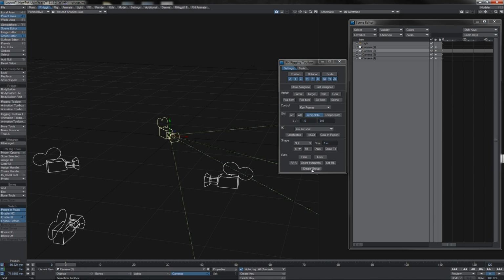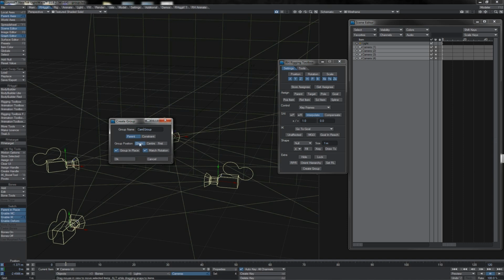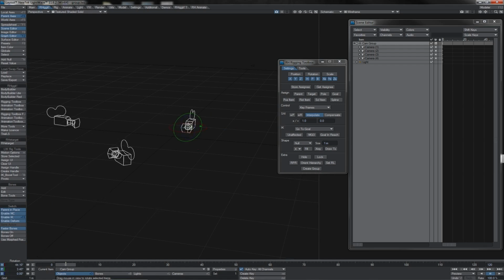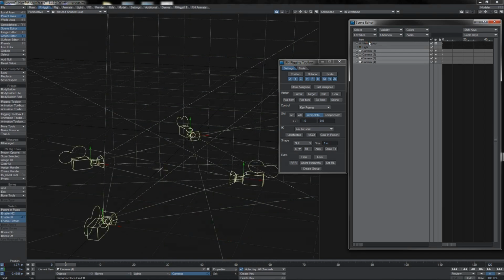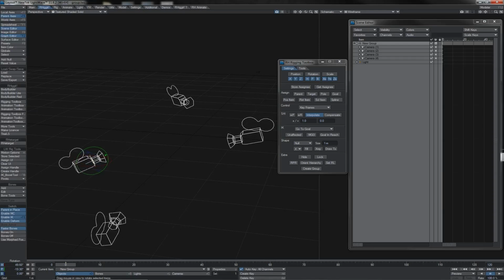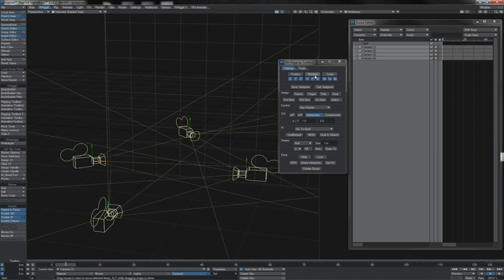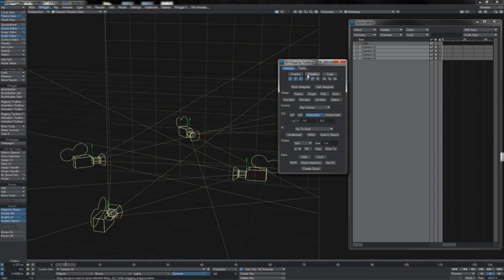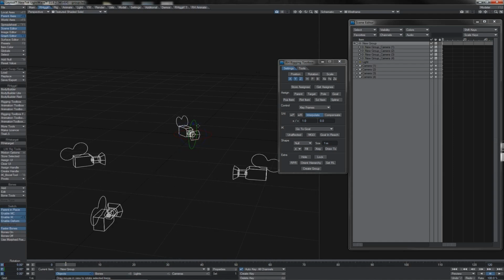Lightwave 3D - Rhiggit - Create Group Tool